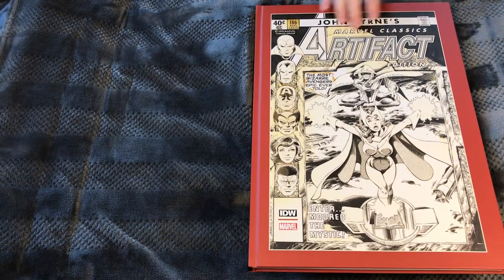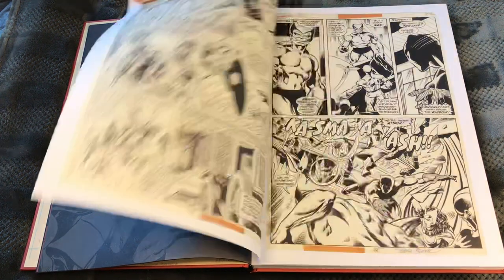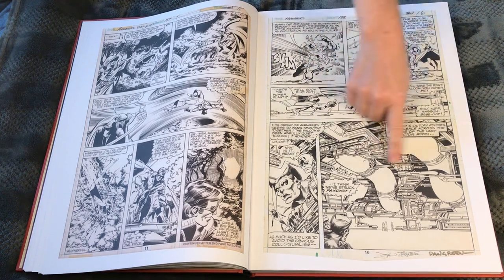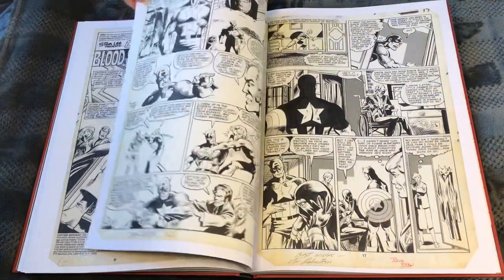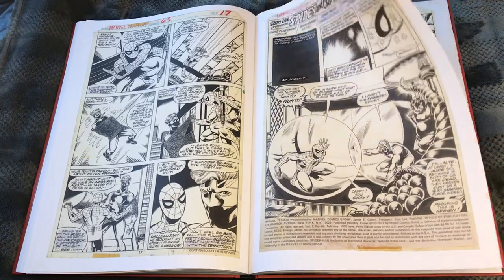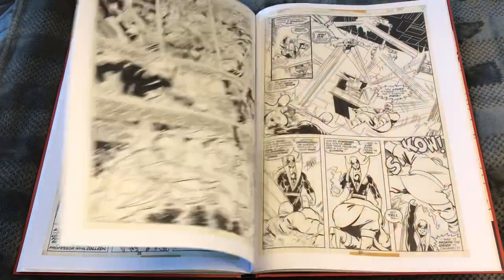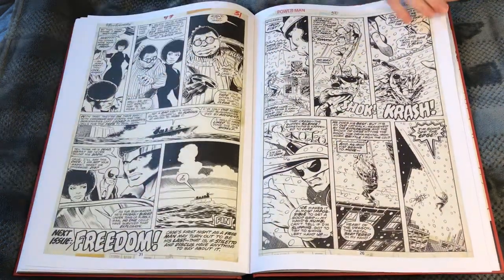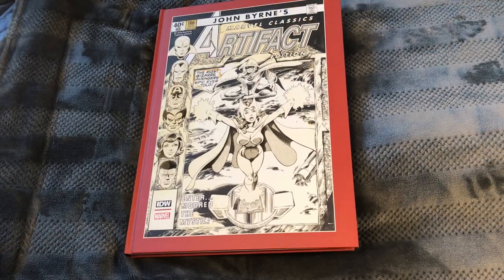John Byrne’s Marvel Classics Artifact Edition Overview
Michael Troy overviews John Byrne’s Marvel Classics Artifact Edition from IDW. Featuring tons of legendary comic book artist’s original and early work for Marvel Comics including Avengers, Captain America, Iron Fist,
Alpha Flight and more.